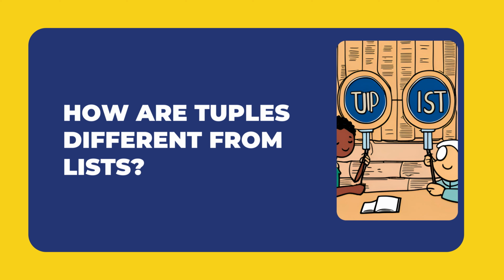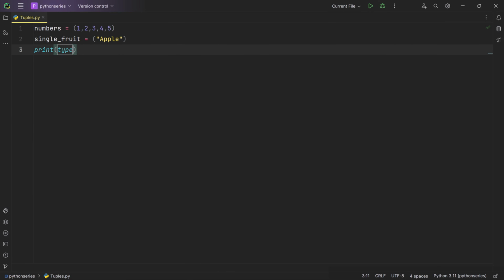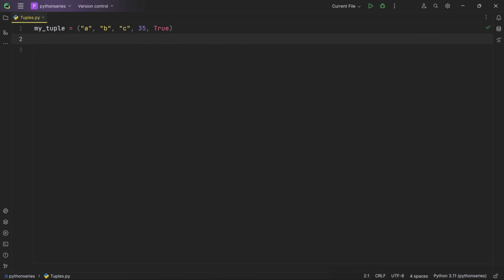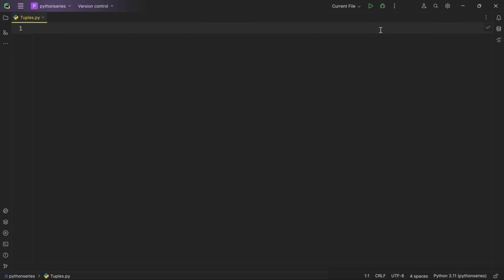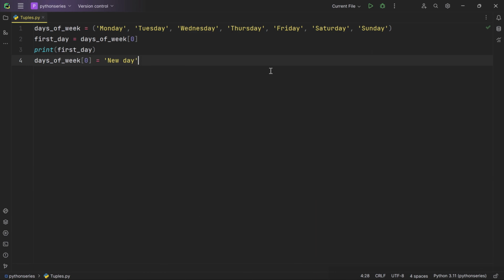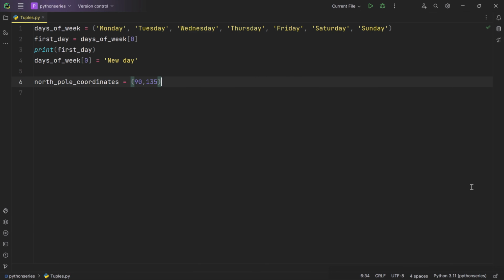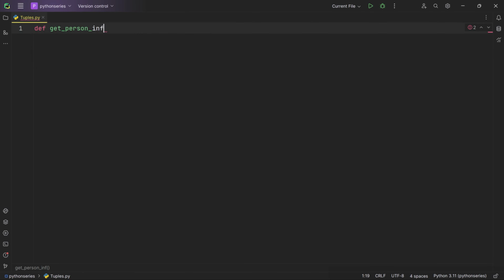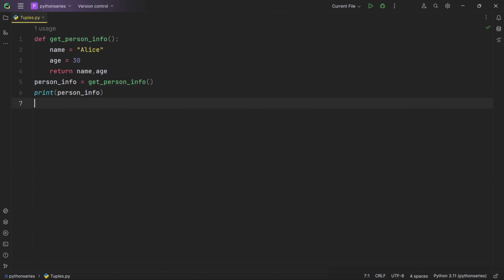Python Tutorial for Beginners | Tuples in Python: A Beginner's Guide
Join us on a journey through the world of Python tuples! Learn the basics, how to create tuples, access their elements, and discover why tuples are often the best choice over lists. Unlock the power of Python's versatile data containers with some real time examples.